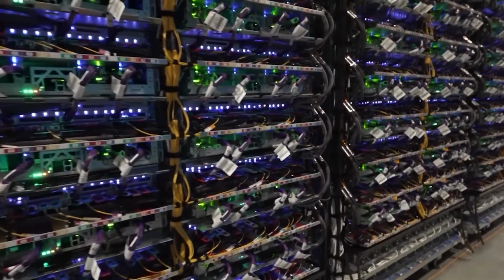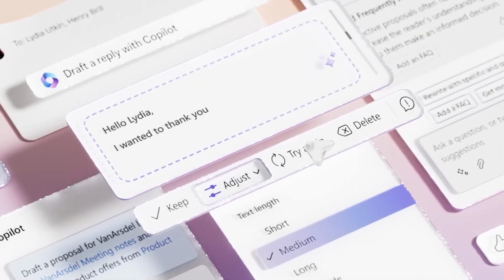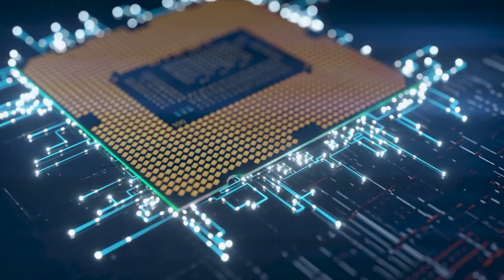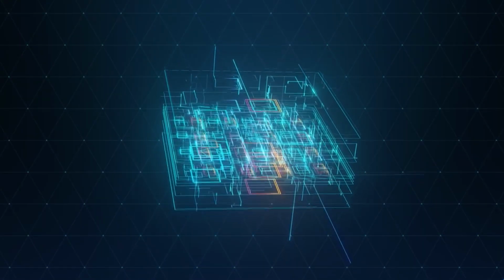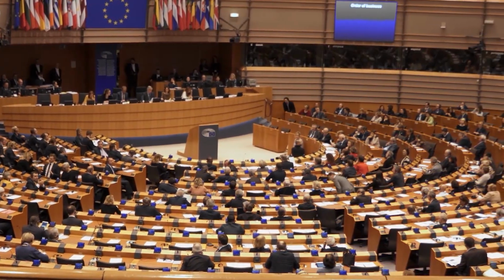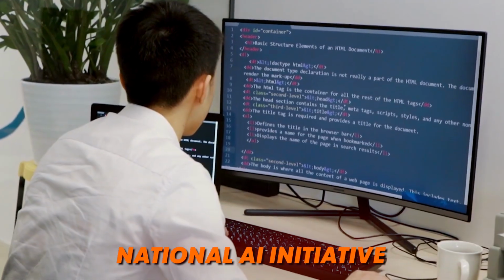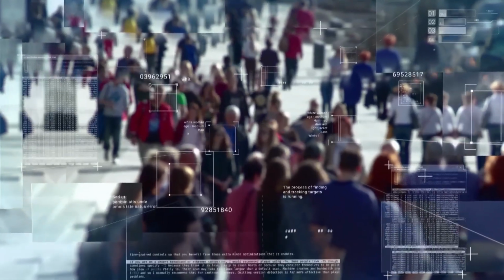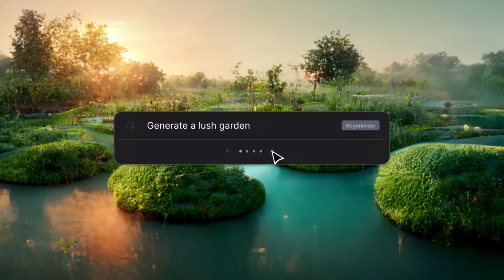AI Energy Demands Are Creating a MAJOR Climate Problem...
Advancements in AI have been rampant in recent years. Contributing to many meaningful positive changes for countless lives. Making menial tasks easier to do, with fewer intensive hours spent doing them, has freed time for people and brought on the change. In light of these changes, questions have surfaced about the sustainability of these improvements. Is AI not all that it's made out to be? Is it making our global climate problems worse? Or is there a light at the end of the tunnel? All of which will be answered in the coming years, but for now, we'll talk about them. What do you think? Let us know below and we'll see you back in the next one, take care!

We post every week's video there, so if you can't conveniently watch the video, listen there!